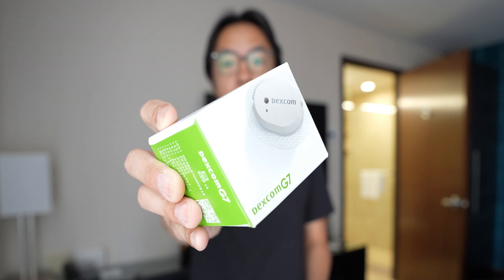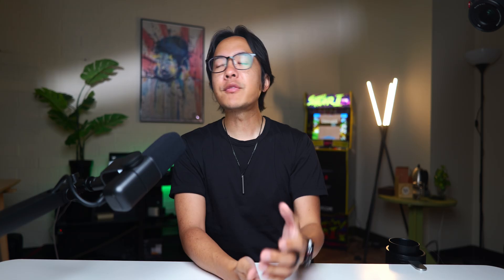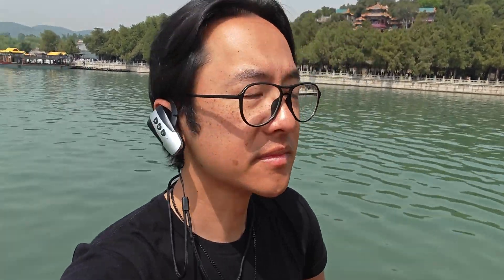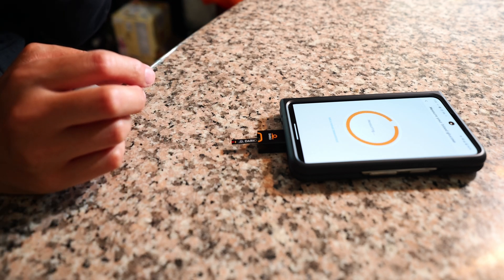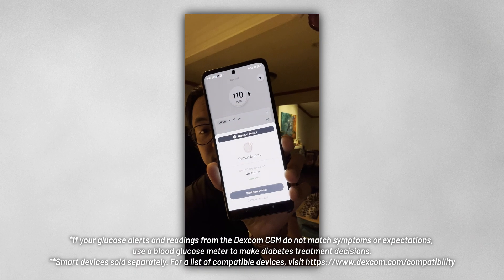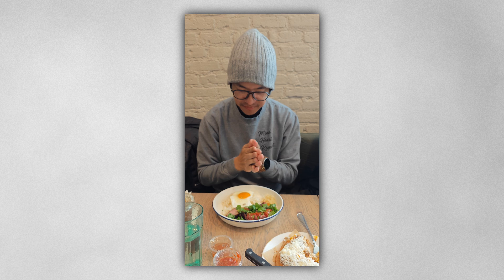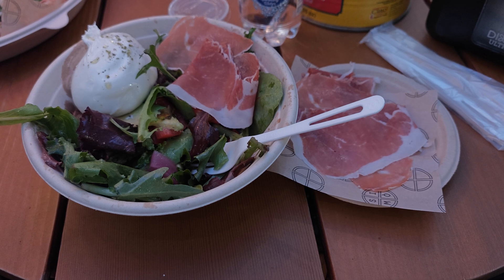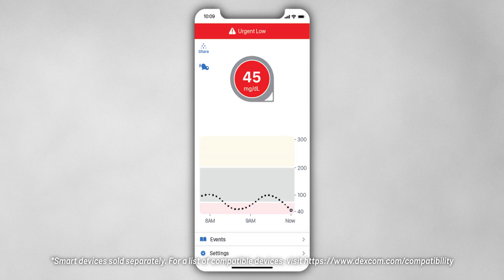Dexcom G7: How CGM means 'No Days Off'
What does the term 'No Days Off' mean to you? For most people, it might mean being perfect all the time. But when living with diabetes, keeping on top of diet and exercise can be a real challenge. That's why I wanted to talk about what 'No Days Off' means to me when it comes to my own type 2 diabetes, thanks to help from Dexcom CGM (continuous glucose monitor) and specifically the Dexcom G7. In a life that is far from perfect, I am the same way -- but I am always aware thanks to the useful technology found in the Dexcom G7. By having the important data at all times, I have no days off -- which means I will always be in the know when it comes to my glucose levels and I am always in a position to do something about it.

[Dexcom G7 provided by Dexcom via product sponsorship and through my role as a DexcomWarrior]